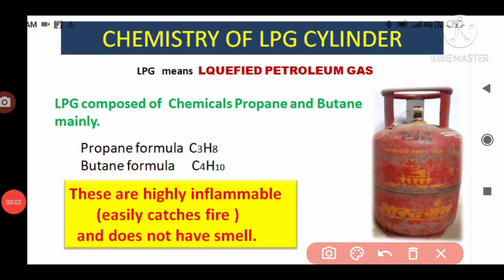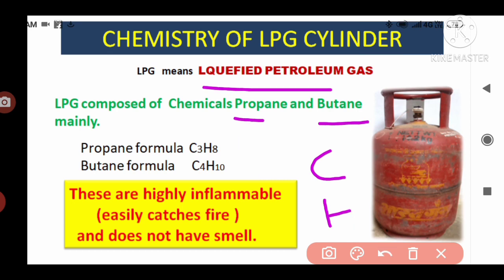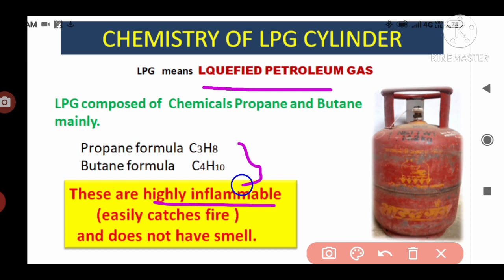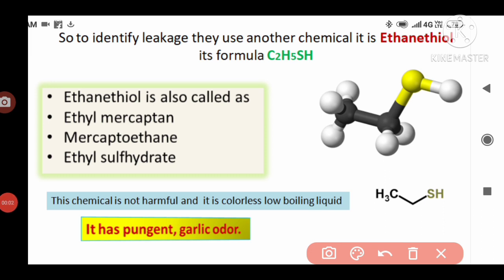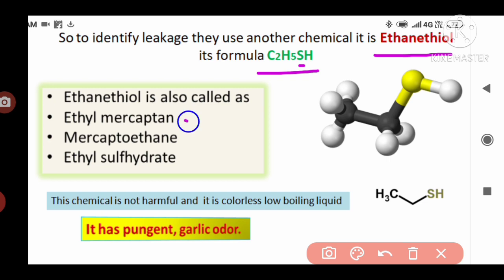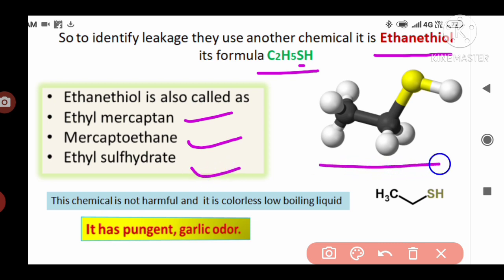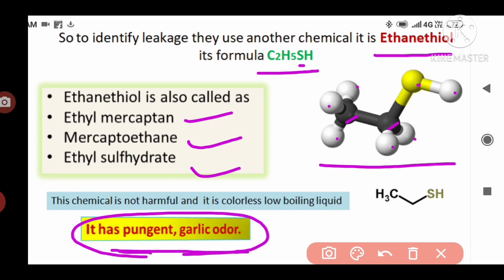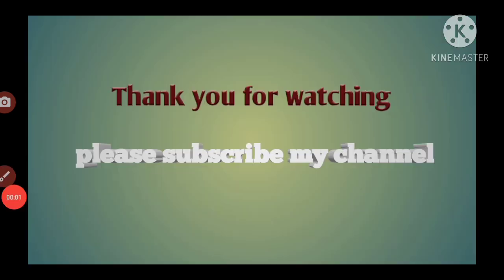Does the fuel of LPG cylinder have smell?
LPG is composed of Propane and Butane. These are colourless and odourless gases. So in order to identify leakage of gas they add a chemical Ethyl Mercaptan.